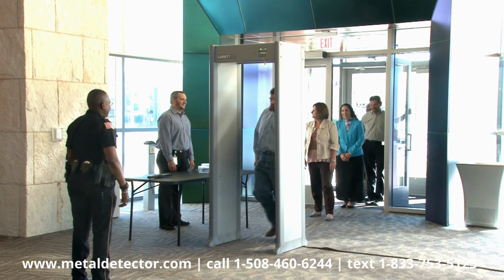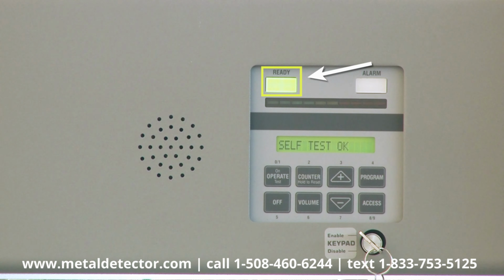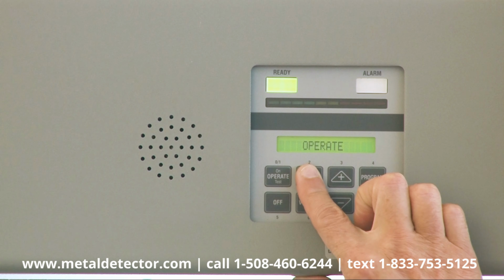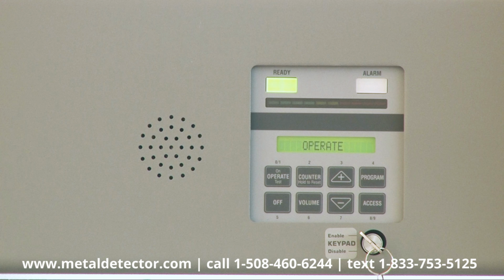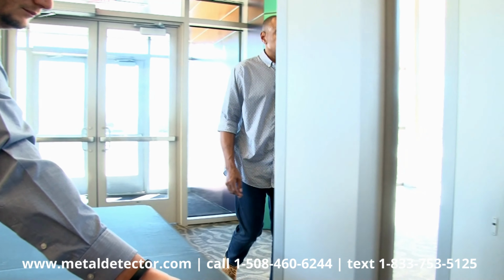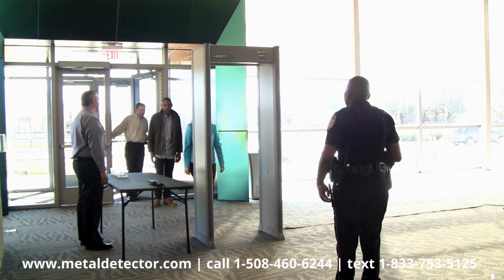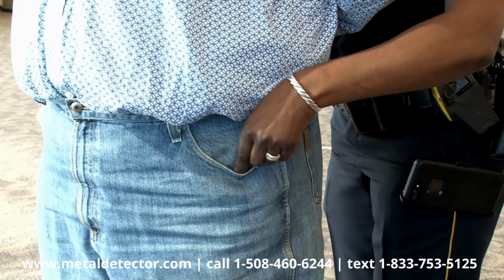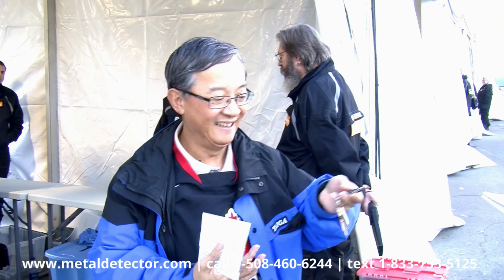Garrett PD 6500i Walk Through Metal Detector: Learning the Basics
Learn the basic operation of the Garrett PD 6500i Walk Through Metal Detector. To avoid problems, learn the basics in this video. This video provides a step-by-step overview of the basics. In this video, we see the Garrett PD 6500i walk through metal detector in action. Since 1986, Detector Electronics Corp. has been providing comprehensive security solutions. See the Garrett Multi Zone and all of the related accessory options See the Garrett PD 6500i and all of the related accessory options For sales and expert advice call or text 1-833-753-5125.